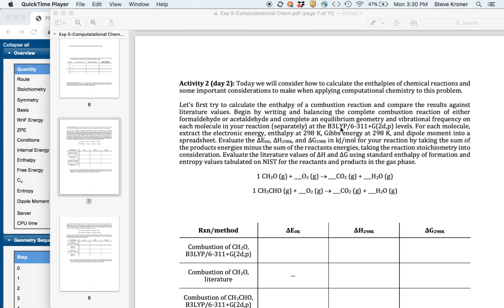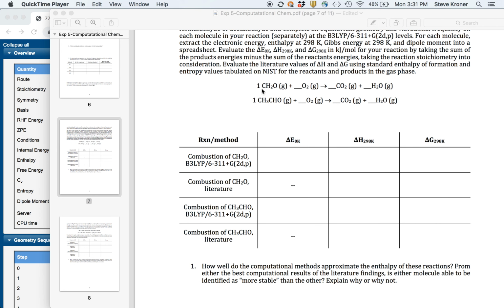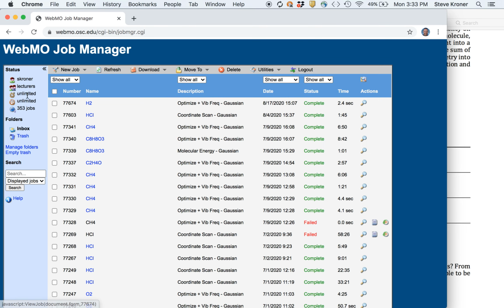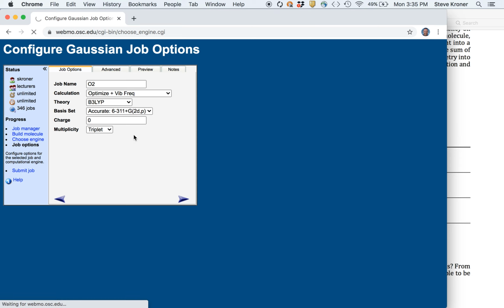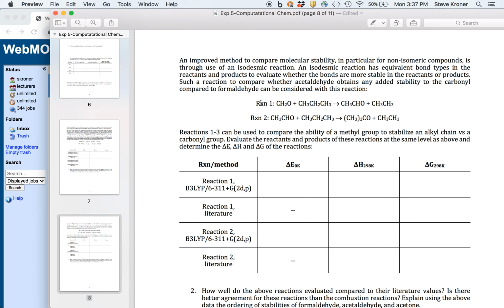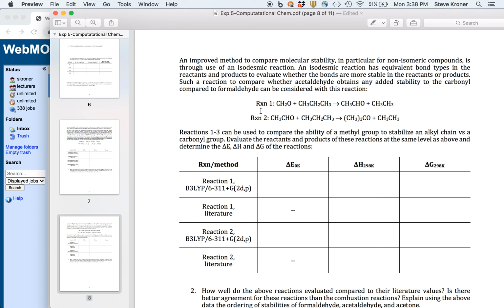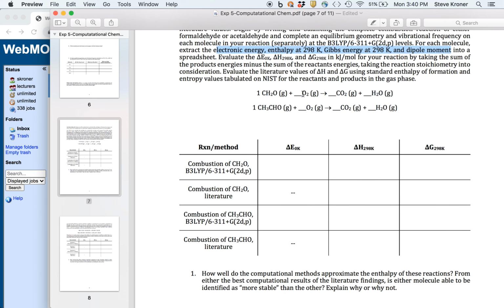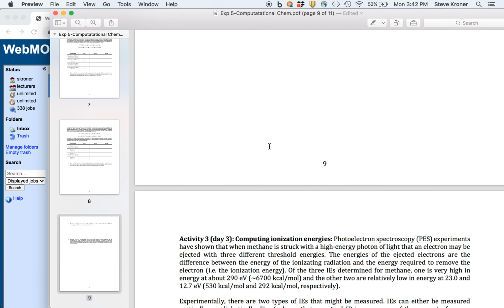Exp 5 day 2 intro